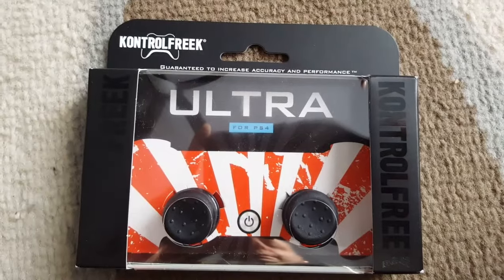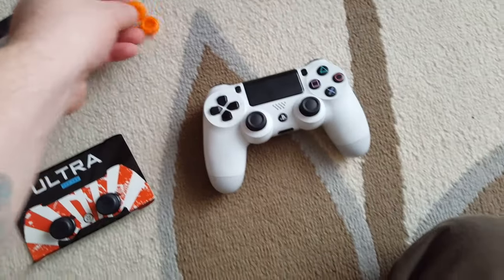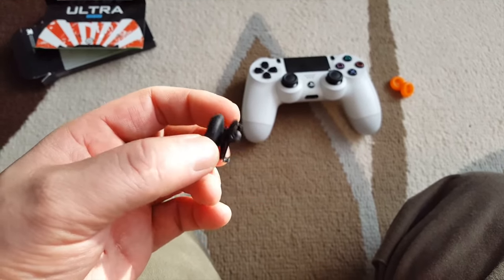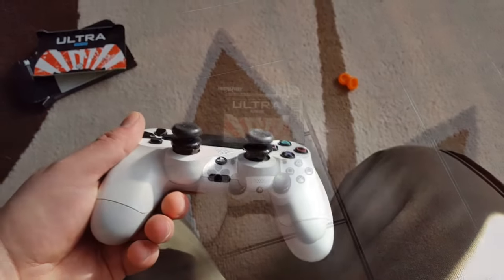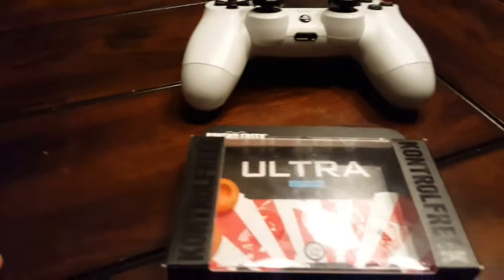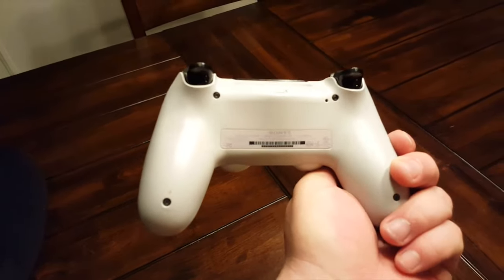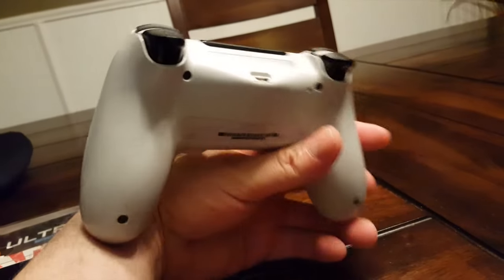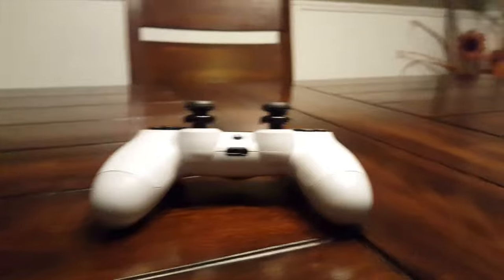KontrolFreek Ultra PS4 JUNK!!! MUST SEE WHY!!!! CLICK HERE!!!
KontrolFreek KontrolFreek - Ultra PS4 Review!!

If this video was somewhat helpful to you donation would be very much appreciated ;)

Send Me Stuff And I will Mention Your Channel In My Videos

300 Beaconsfield Rd
Beaconsfield NB
E7H1G3